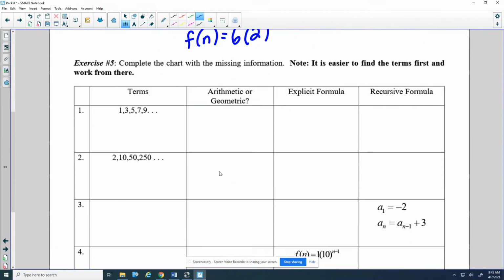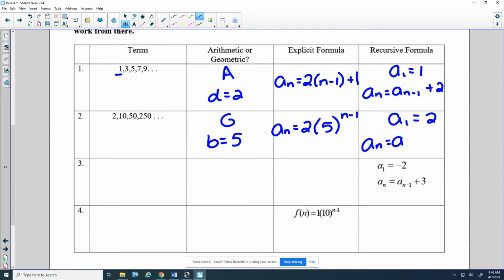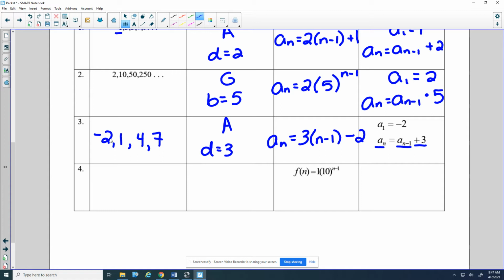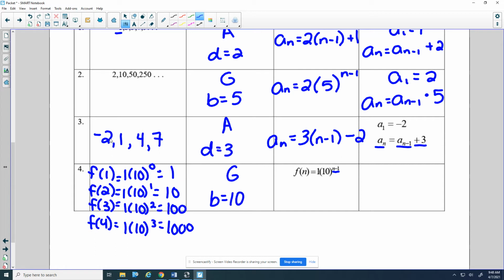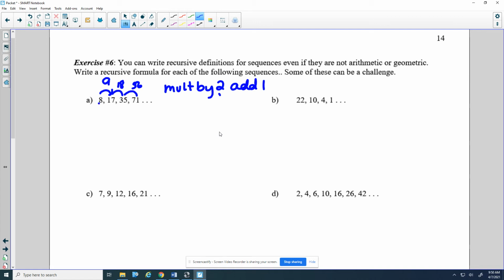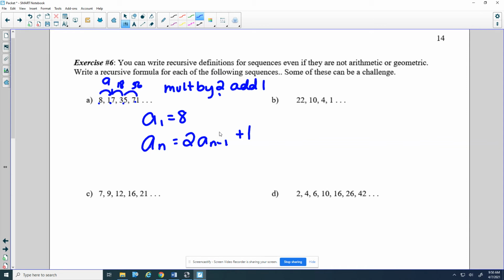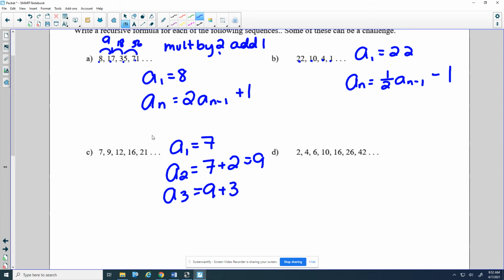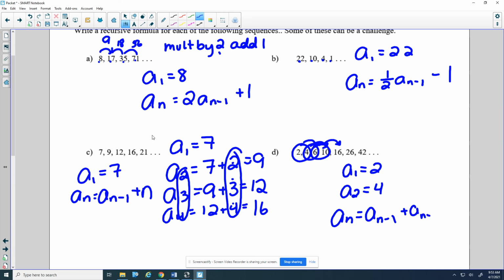A2 U9 L70 p13b-14